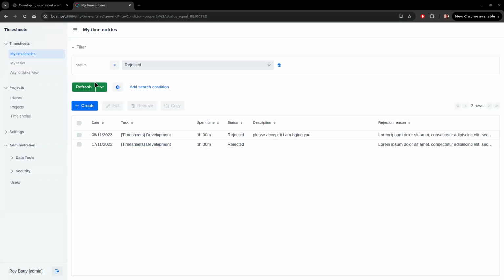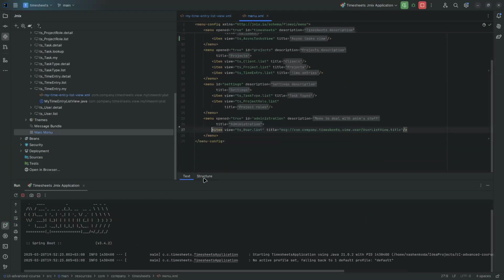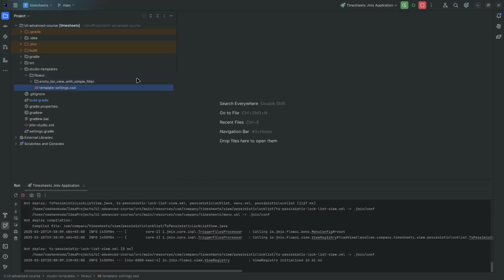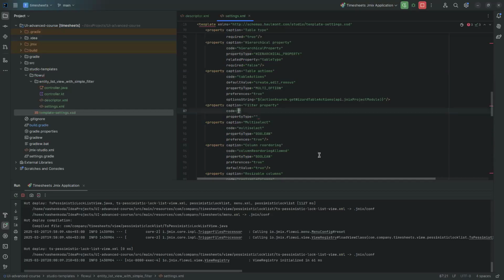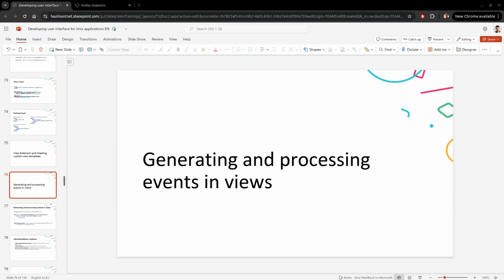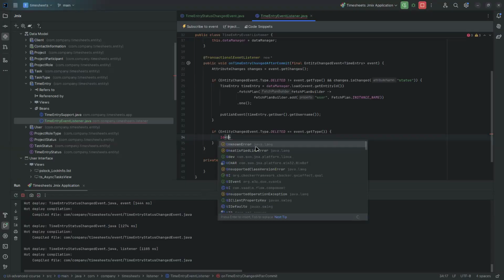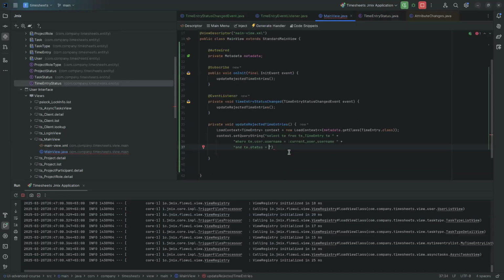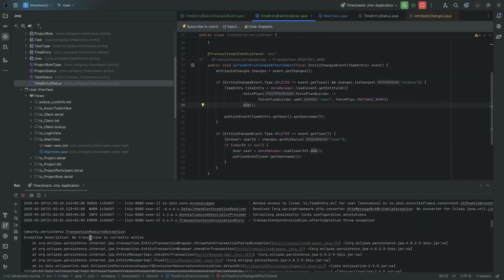11 Developing Jmix UI part 4 2